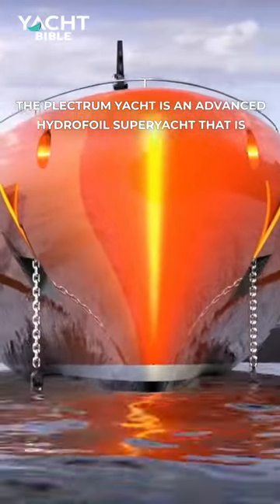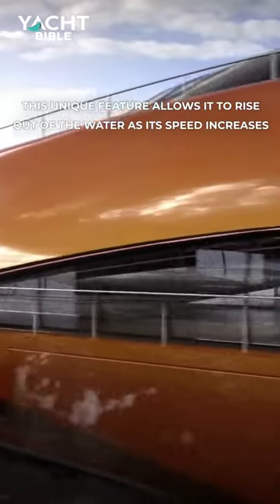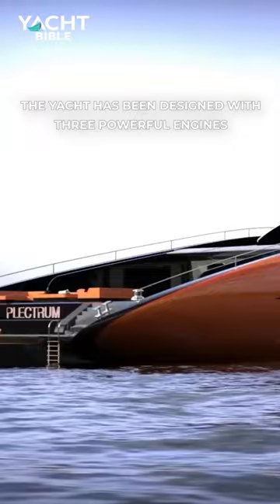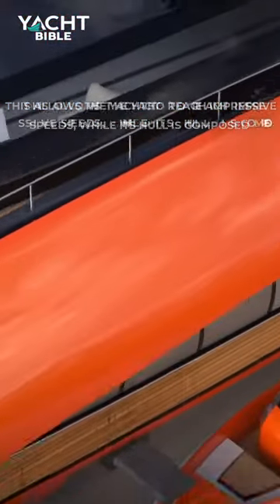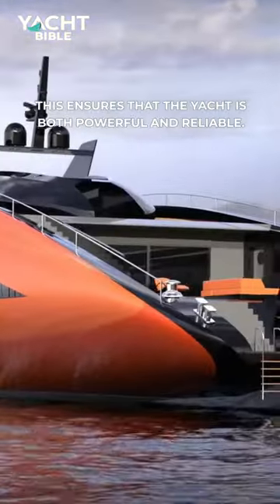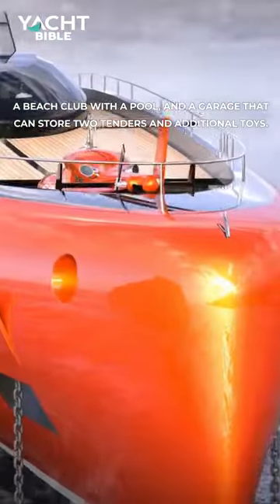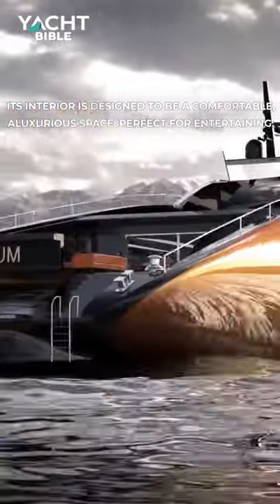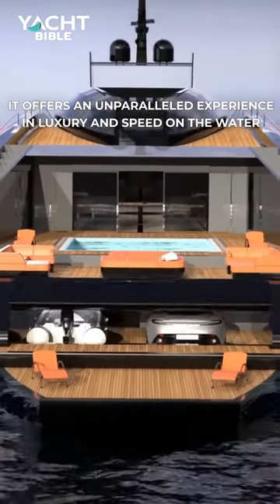Plectrum Yacht - Lazzarini’s Epic Yacht Concept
The Plectrum yacht is an advanced hydrofoil superyacht that is able to reach phenomenal speeds of up to 75 knots or 140 km/h.

This unique feature allows it to rise out of the water as its speed increases, making it faster than most speedboats.